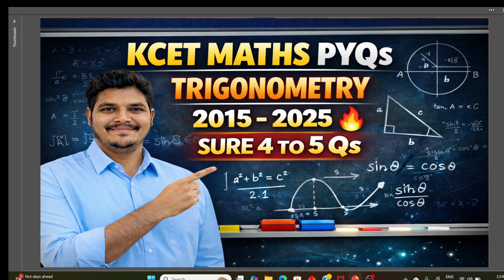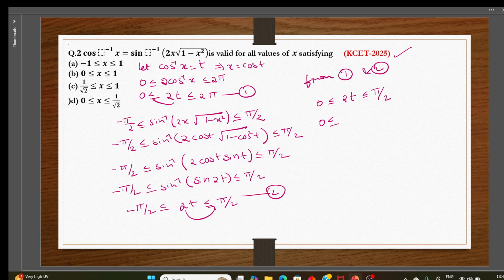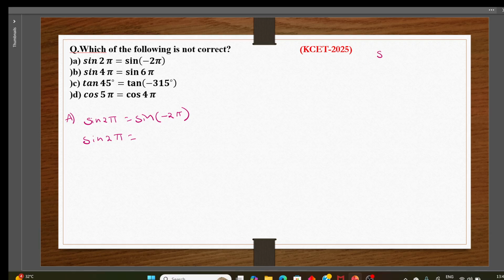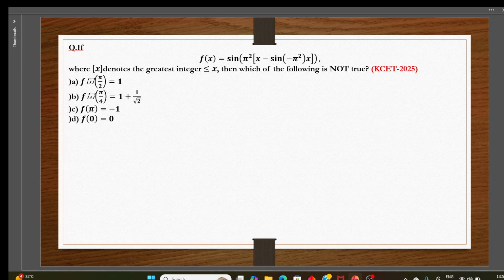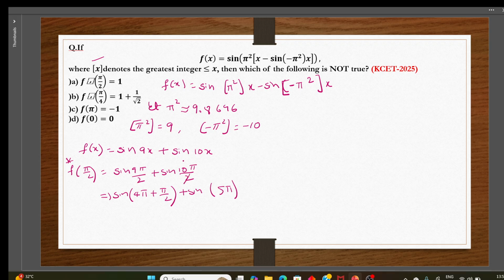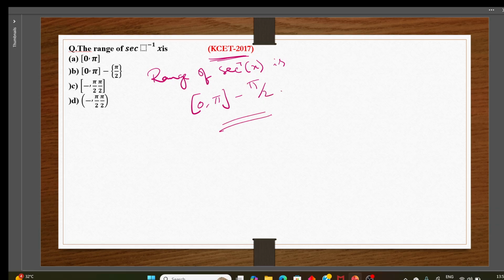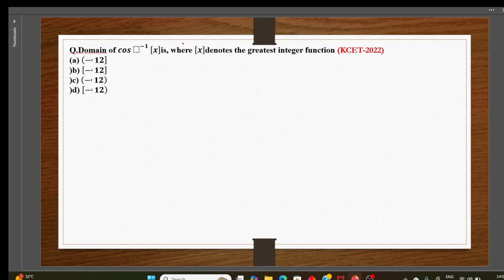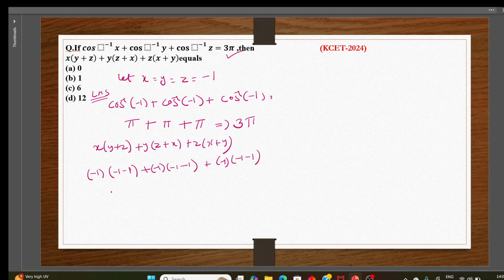KCET MATHS PYQs | TRIGONOMETRY 02/KCET Mathematics (PYQs) from *2015 to 2025*